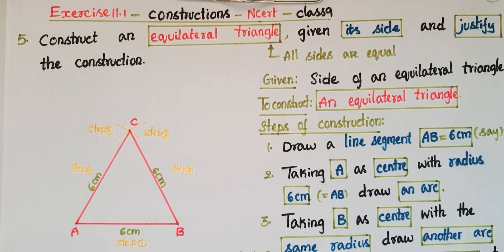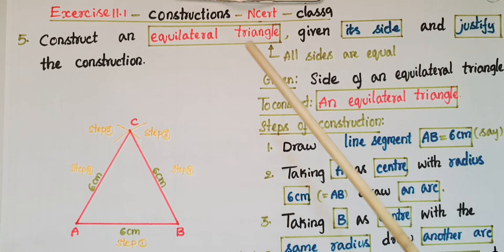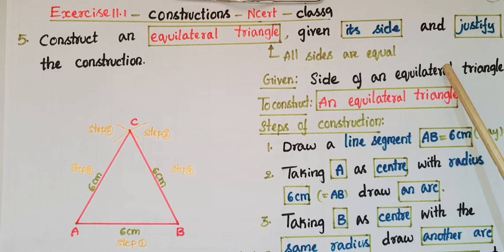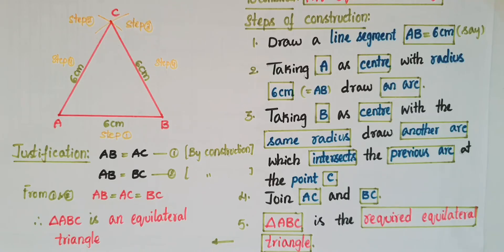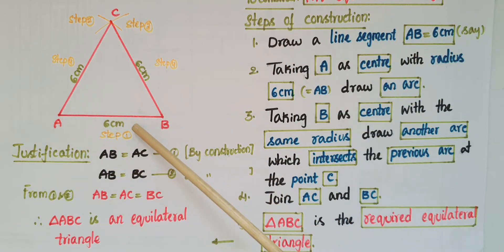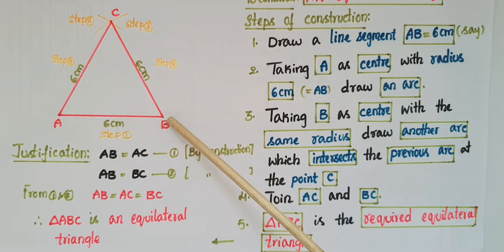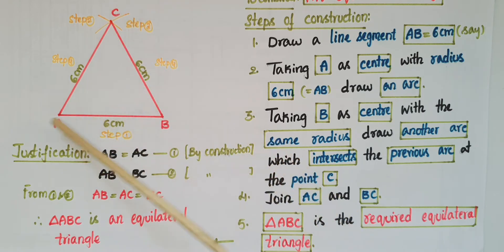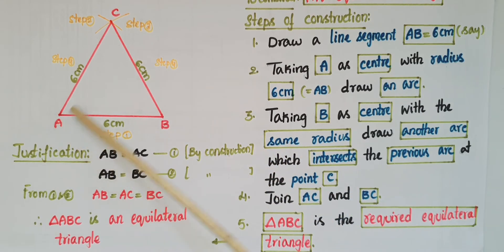Q5- Ex11.1-Ncert -Construct an equilateral triangle, given its side and justify the construction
Q5- Ex11.1-Ncert -Construct an equilateral triangle, given its side and justify the construction-Constructions -Class9